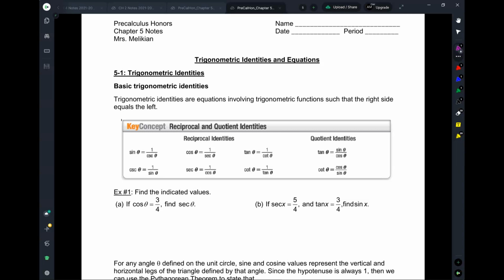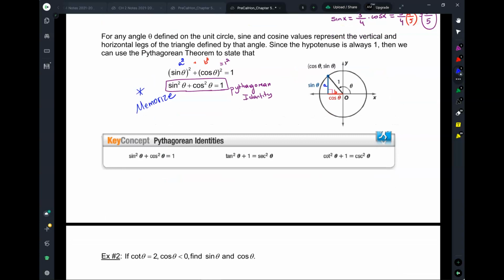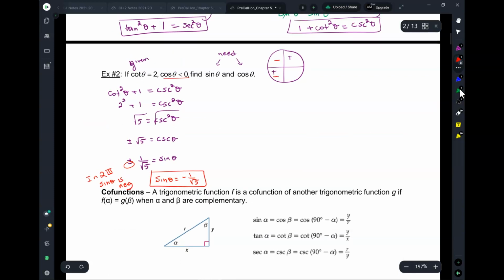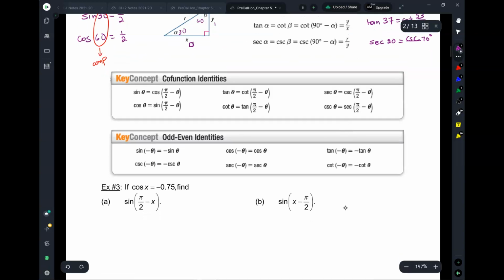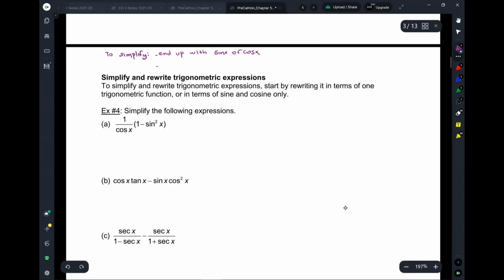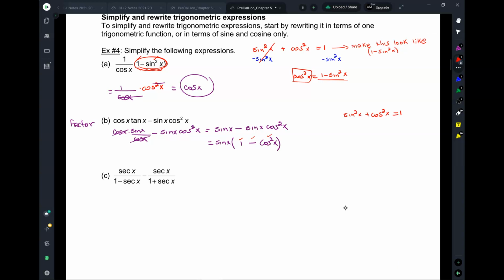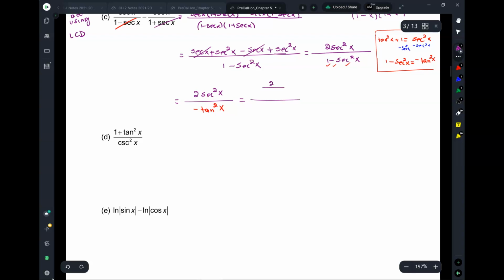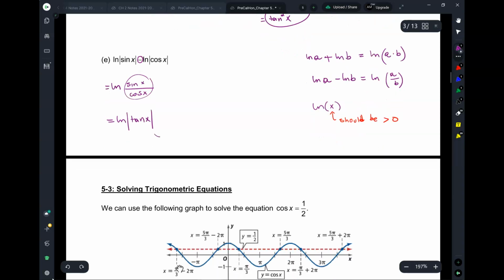Precalc Hon 5.1